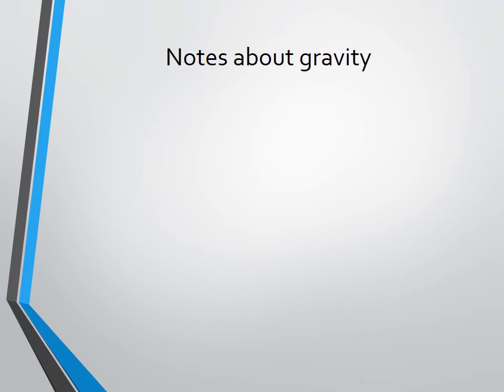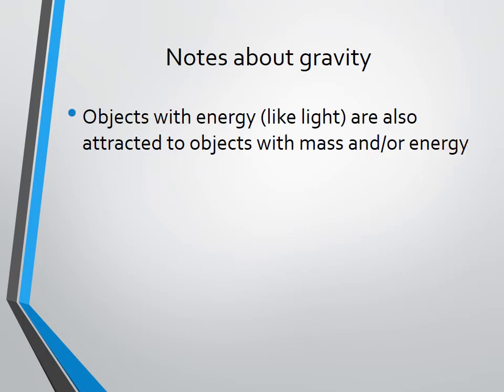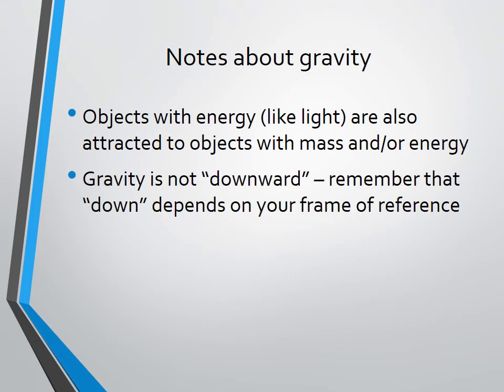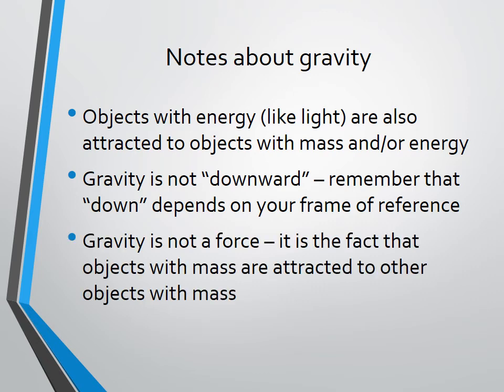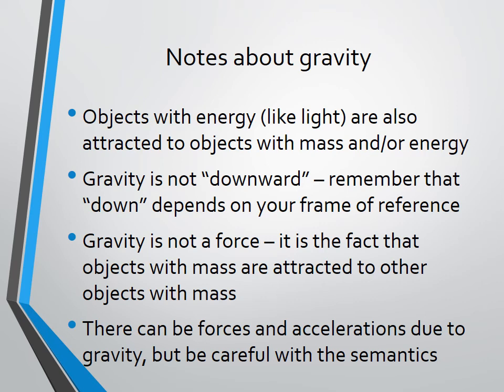What is a force